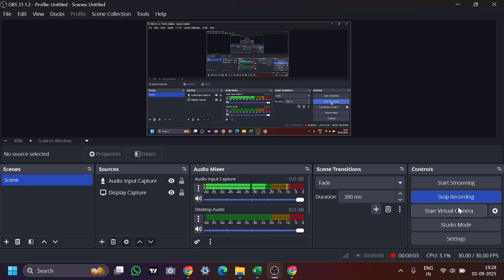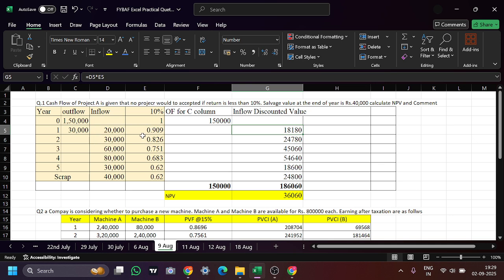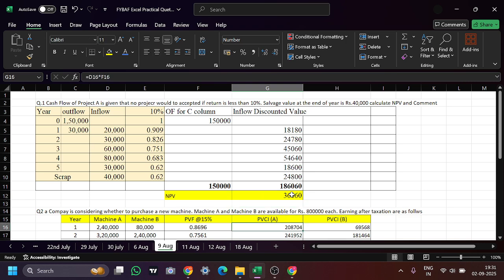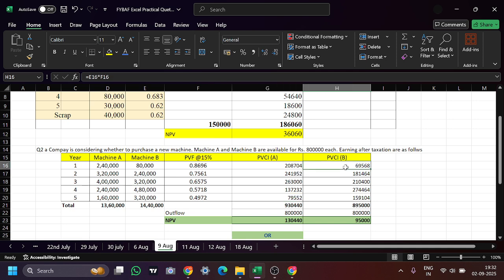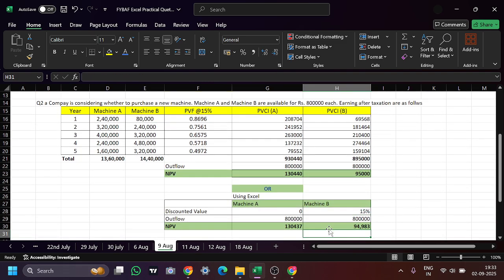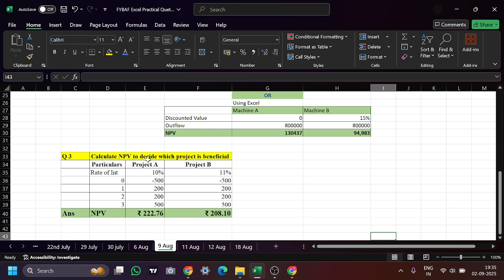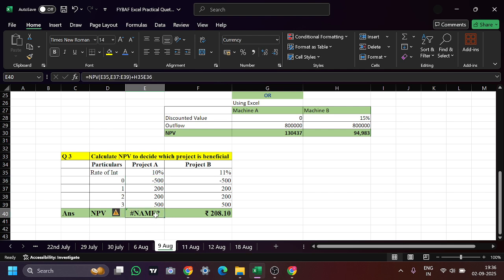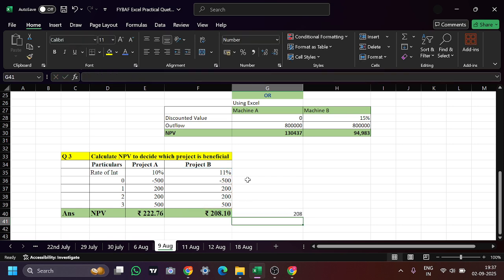Topic: Net Present Value Calculation- II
NPV Excel Calculation